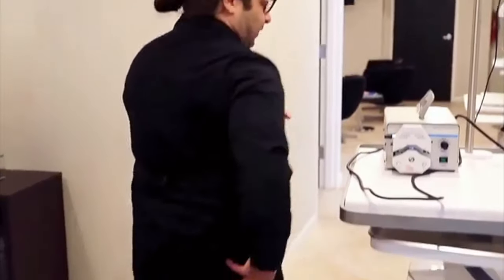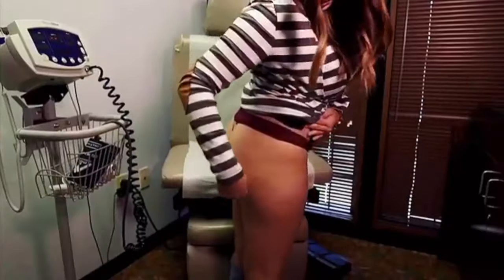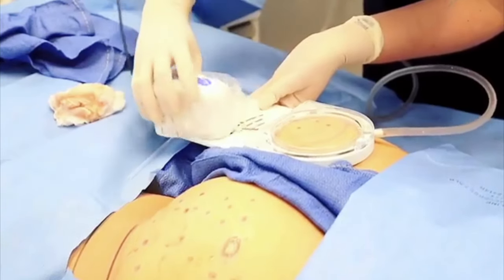Cellfina cellulite treatment near me | Cellfina review |How to get rid of cellulite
Cellulite free for bikini season? Yes, please!! Talk to the talented team at @spablackmedspa for more info on how to get your perfect summer body!
📍Medical Center 7272 Wurzbach Rd, Ste 804
📍Stone Oak 19323 Stone Oak Pkwy, 3rd Floor
💳 We finance!
👨🏻‍⚕️For additional info, give us a call at 1-888-3JENEBY, or text "QUESTIONS" to 38470
👻Snap: DrJenebyTV